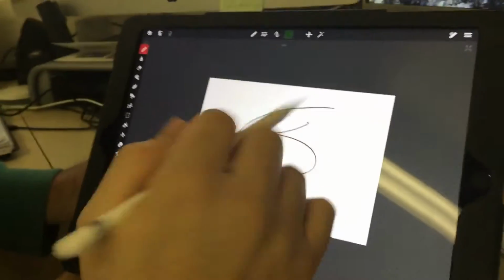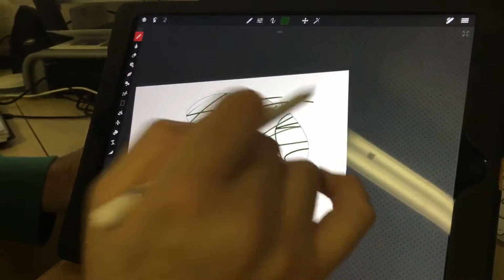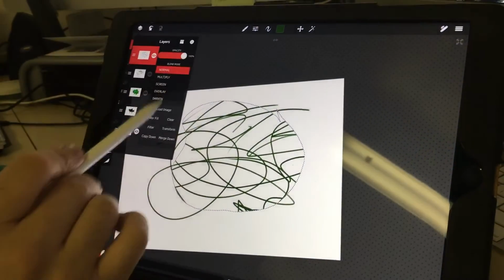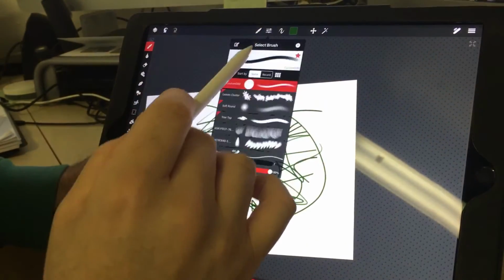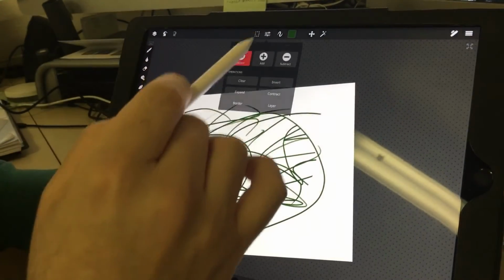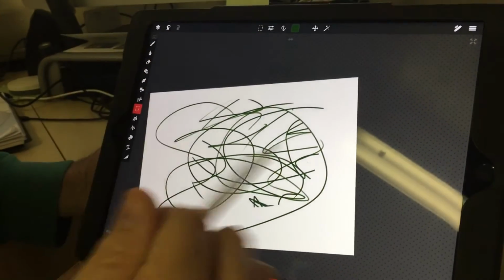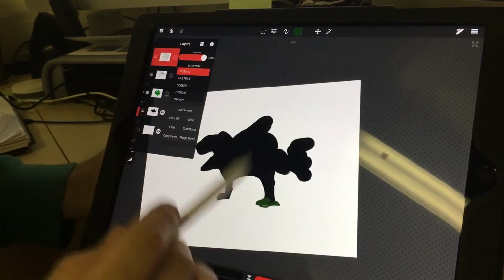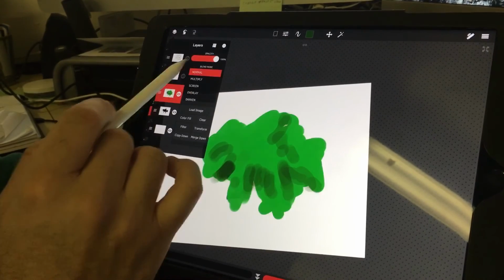Sketch club selection tool vs layer "on"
This is how to draw in sketch club with a specific selection or using the selection tool vs setting a layer to "on". Sketch Club is an amazing iPad iPhone, digital painting app, this in my opinion works better than photoshop in some ways.